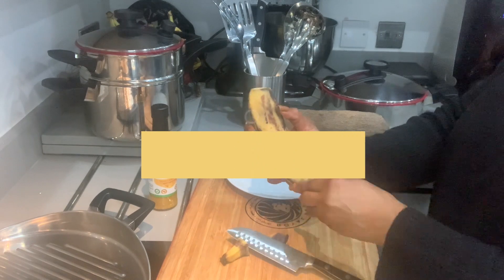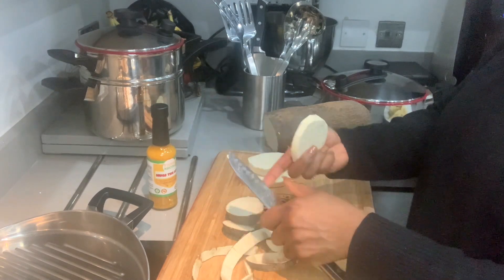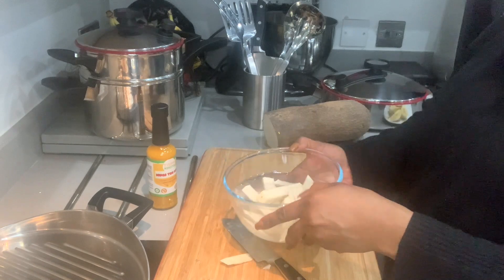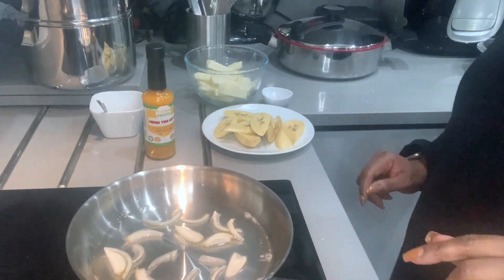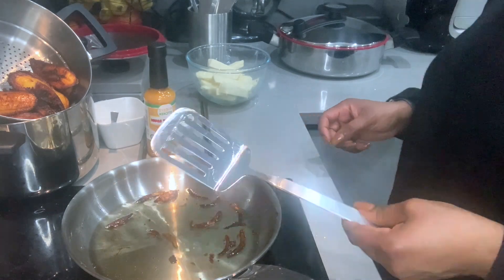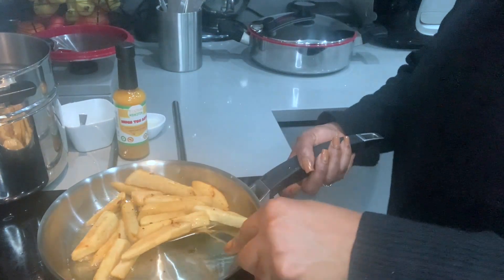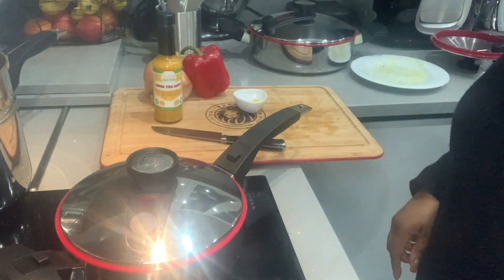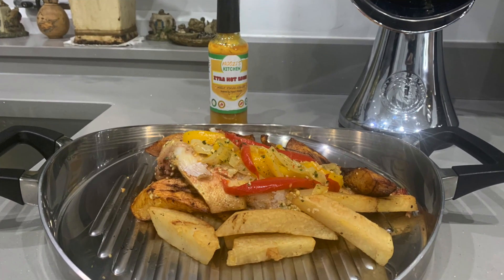Fried Plantain & Yam HD 1080p